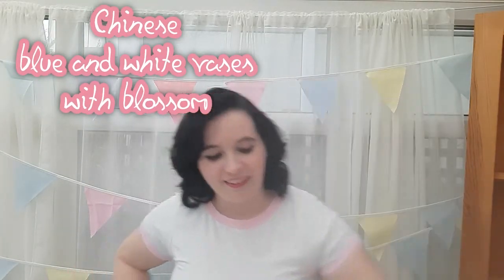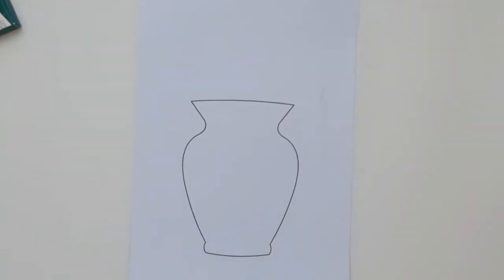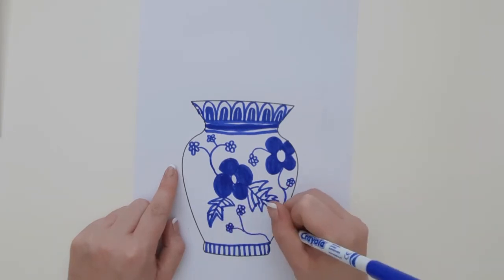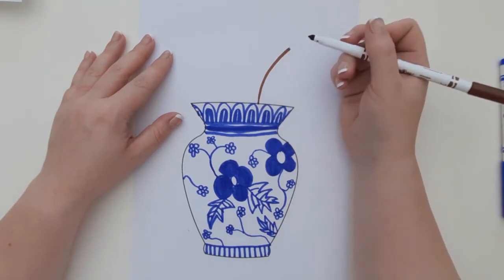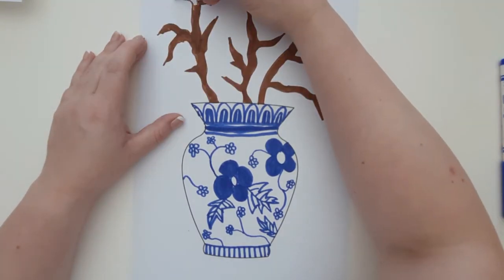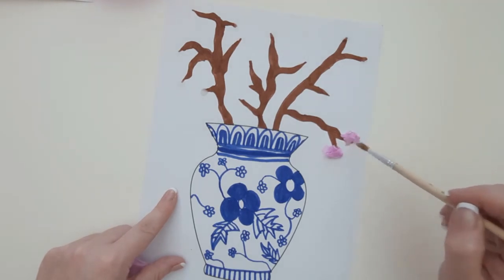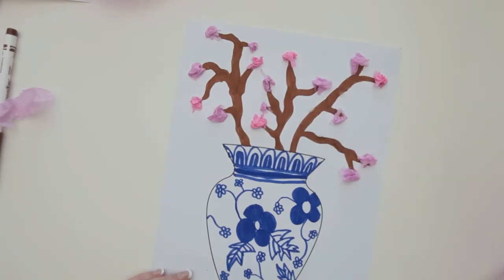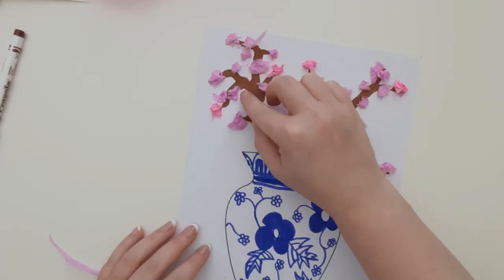How to make a Chinese Blue and White Flower Vase with Blossom Picture in Art Club with Miss Burford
Another week close to the Chinese New year 2022 so another Chinese related art project, this one isn't specific to the Chinese New year though so  this art lesson can be done throughout the year.
This lesson is a good one if you are studying different pottery from different cultures, if you are looking at seasons of the year (the blossom for spring) or looking specifically at the Chinese blue and white porcelain vases. This lesson looks at line and pattern and being confident enough to use pen and paper rather than starting with pencil first.
Art club would appreciate this idea due to it being a Primary school art lesson, aimed at 6-9 year old  year olds but only taking 45 minutes- 1 hour to create. 1 hour art lessons are great for art club and the simplicity of this lesson also makes it great for a sub art lesson. The only prep required takes 5 minutes and that is to find a free printable vase online and then print this for each child. You could use paint if you like for the design and the branches but the colouring pens make this a mess free art lesson and makes it an easy art on a cart lesson.